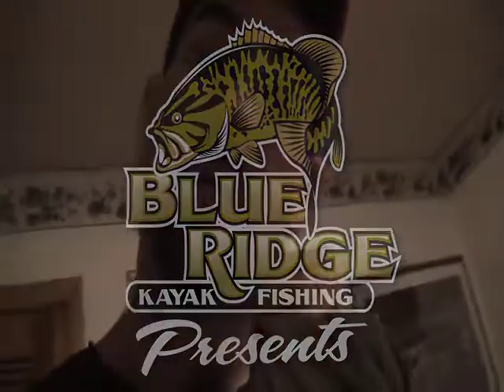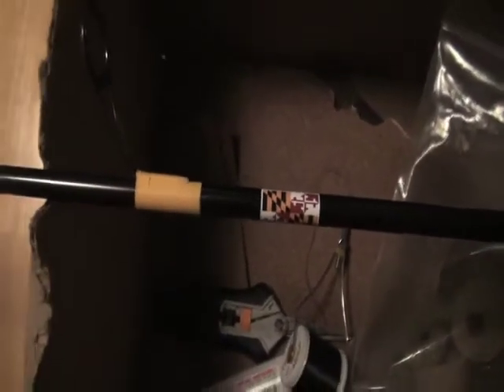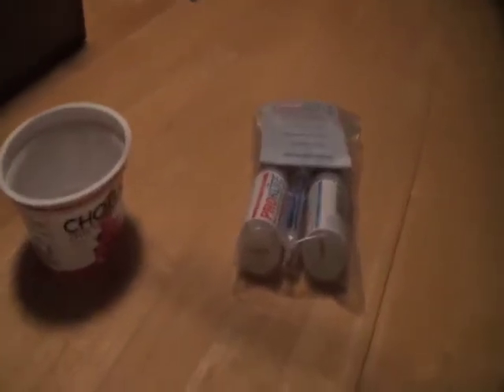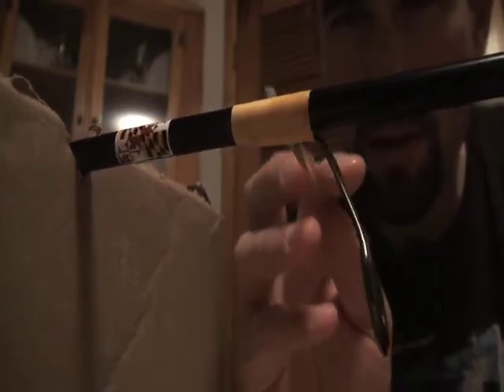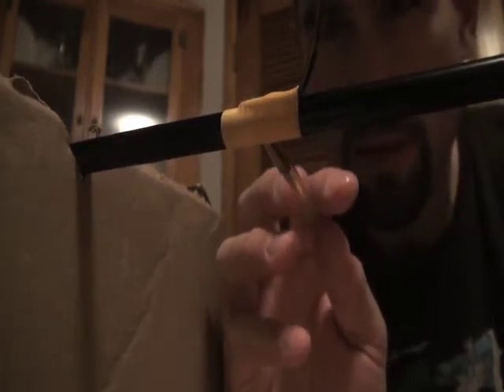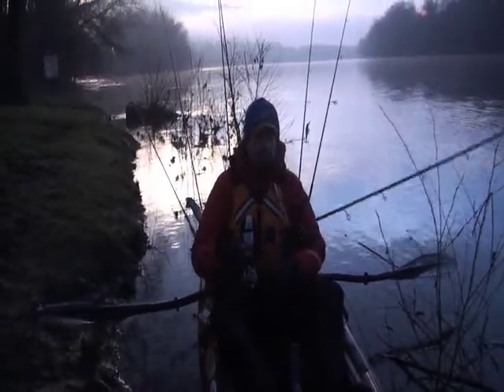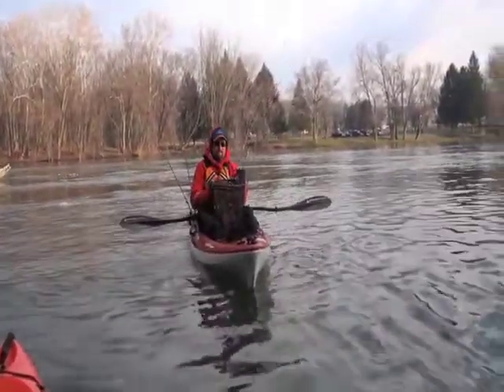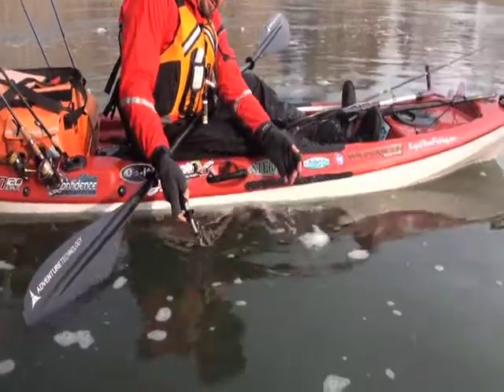Custom Rod Build Part 5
Jeff builds a rod to fish the Confidence Baits Finesse Jig.  Includes cork work, epoxying, handle and guide placement, thread wrapping and sealing. Part 5 of 5.